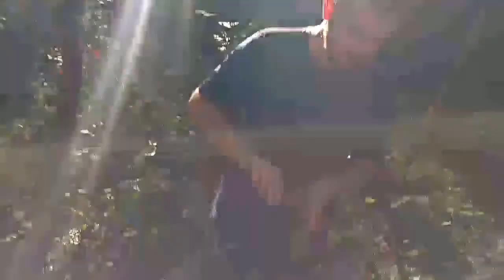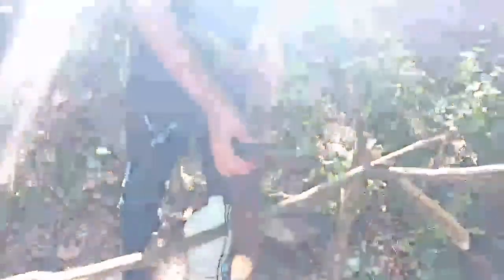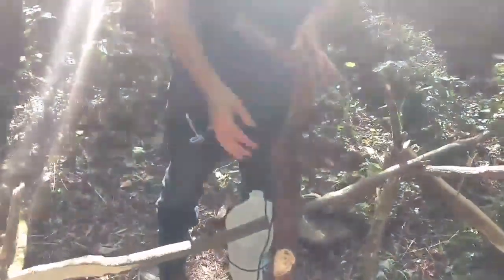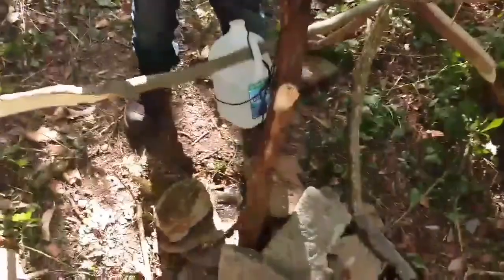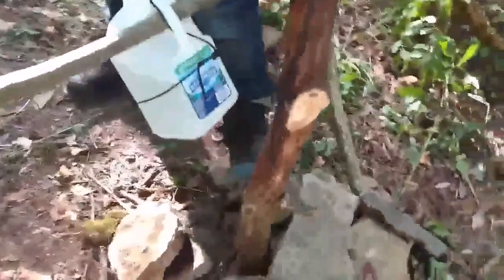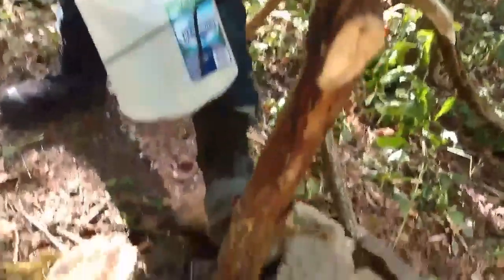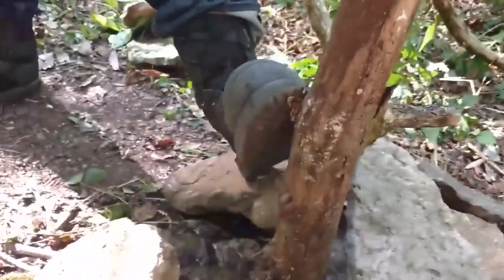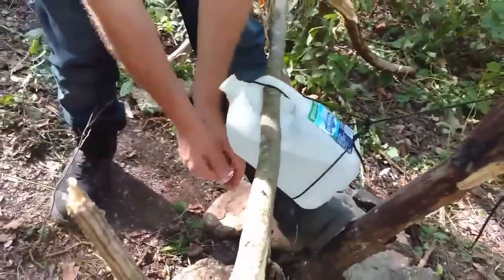Group 2 Hand-washing Station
Mid-semester project
October 2019